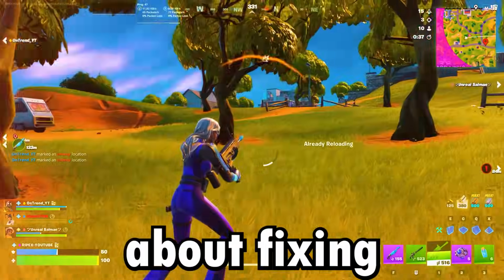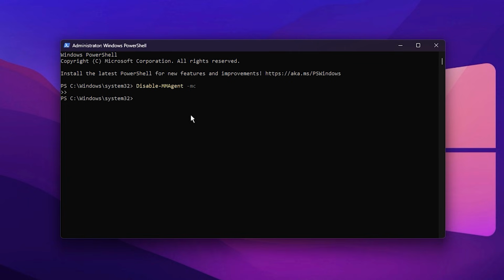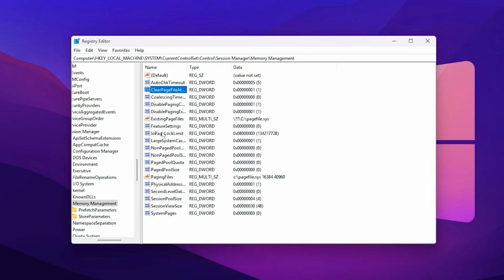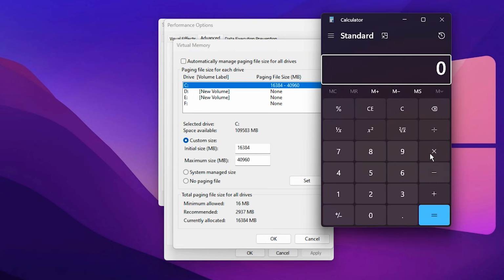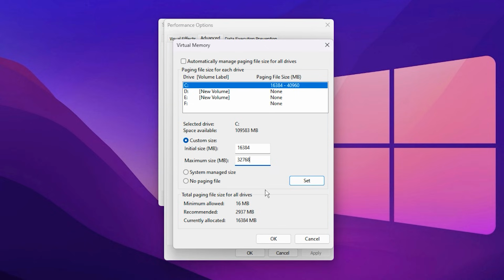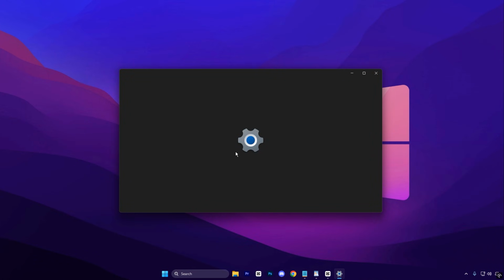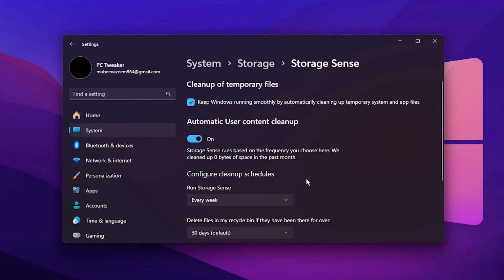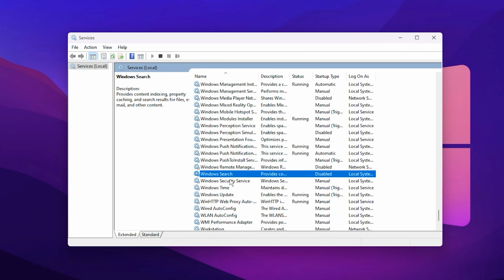Your RAM Is KILLING Your FPS! – Fix Stutters & Unlock Full Performance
If your games suffer from FPS drops, stutters, micro-freezes, or inconsistent performance, your RAM configuration and Windows memory settings could be silently destroying your FPS. In this video, I show you how to fix RAM-related bottlenecks, eliminate stutters, and unlock smooth gaming performance on Windows 10 & Windows 11.

These fixes work on low-end, mid-range, and high-end PCs and target memory paging issues, RAM usage limits, background caching, and incorrect system settings that prevent games from using your RAM properly.

Title: Your RAM Is KILLING Your FPS! – Fix Stutters & Unlock Full Performance

Regedit: HKEY_LOCAL_MACHINE\SYSTEM\CurrentControlSet\Control\Session Manager\Memory Management

Command: Disable-MMAgent -mc

Video Chapters:
0:00 - Fix RAM & Boost FPS
0:24 - Disable Memory Compression
1:28 - Regedit Optimizations
3:07 - Optimize PageFileSize
5:25 - Fix High Ping & Boost FPS
6:49 - Clear Temporary Files
8:21 - Disable Useless Services